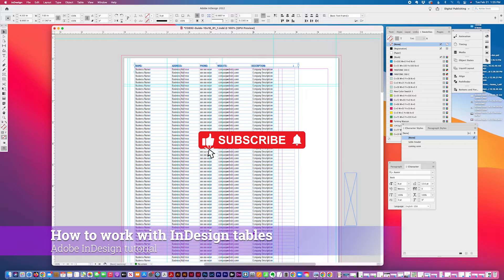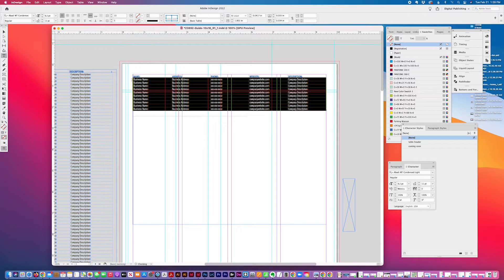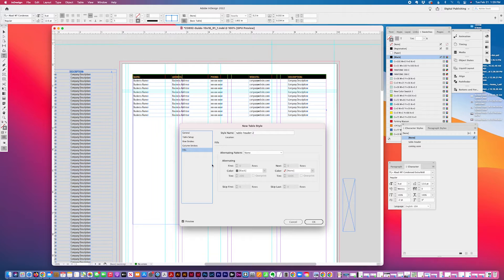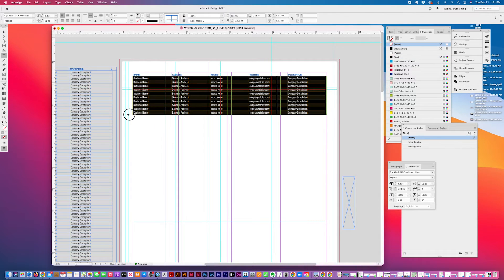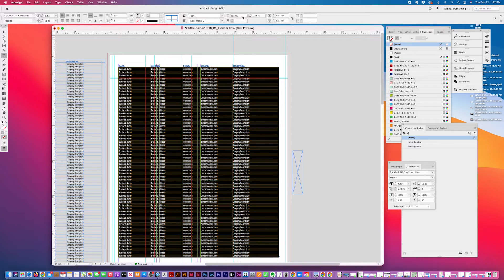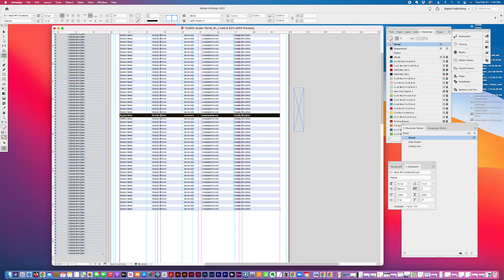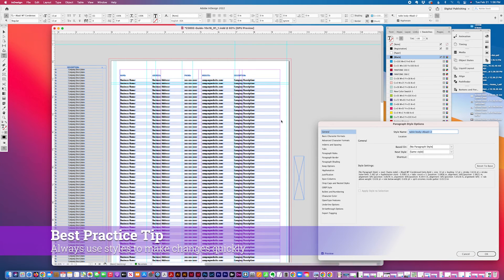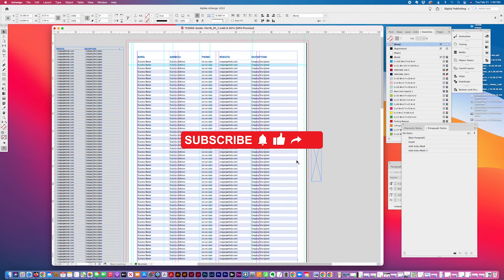How to create, edit and format InDesign tables using styles in Adobe® InDesign® // Real life example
In this video, I demonstrated how to create and work with Adobe InDesign tables and included some tips for best results. Here are a few of the items covered:
1. Create a text box using the Type Tool (T) (0:10)
2. Create a table (0:18)
3. Select and copy multiple rows (0:55)
4. Create a New Table Style (1:27)
5. Adjust table Row Height (2:02)
6. Add table alternating fills (2:55)
7. Insert rows(s) (4:00)
8. Adjust Column Width (5:00)
9. Adjust Row Height (5:10)
10. Adjust Cell Inset values (6:00)
11. Delete row(s) (6:24)
12. Move / reorder row(s) (6:44)
13. Create and apply Paragraph and Character Styles (7:07)

Best practice tip: always use table, paragraph and character styles to quickly make changes.